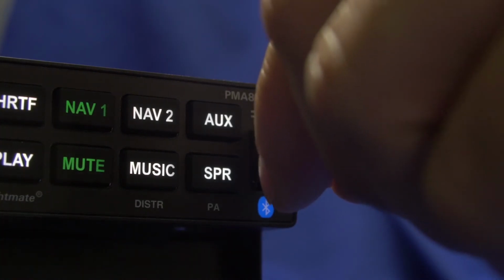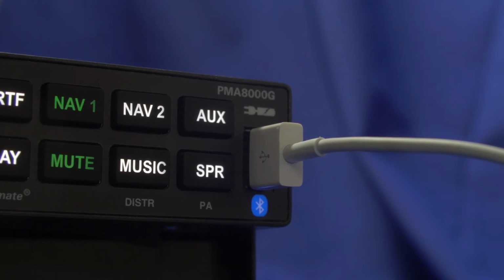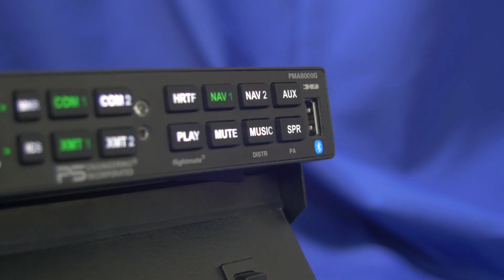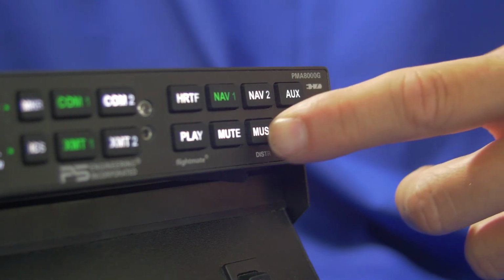PS Engineering PMA8000G Product Overview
The latest rendition of the flagship series, the PMA8000, includes flightmate(R). flightmate(R) is a system that allows the pilot to create their own audio alerts, check lists and emergency procedures, and to play back radio calls. The addition of a 10-Watt USB charger as well as a new front panel makes this audio panel a true enhancement to the cockpit.